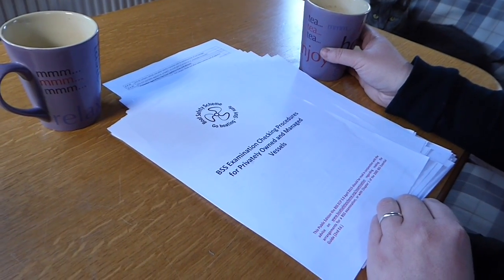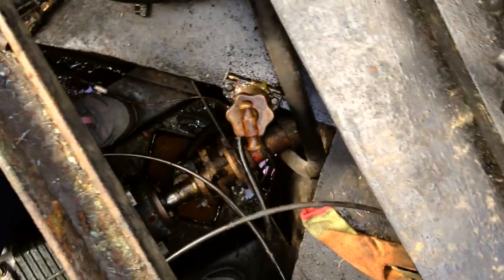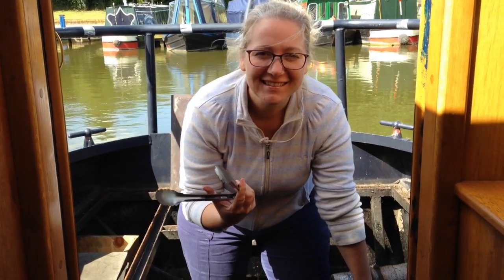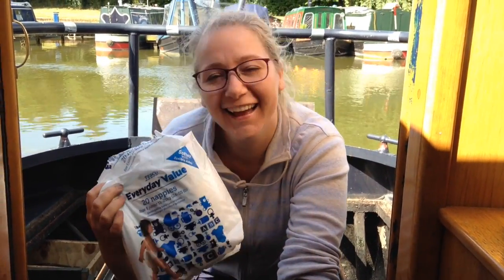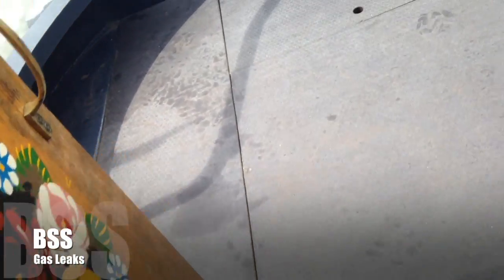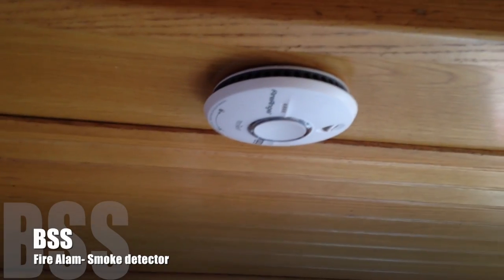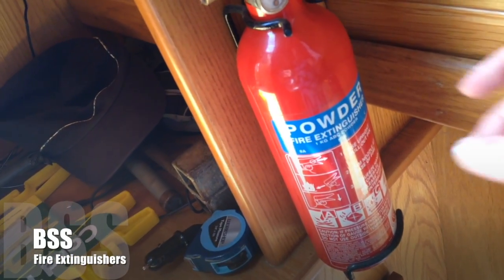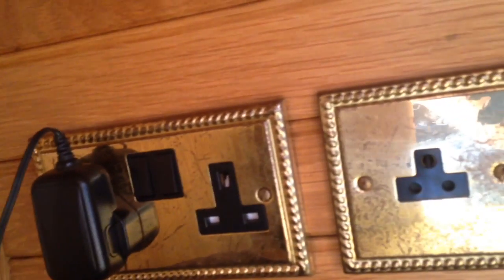Narrowboat Experience #017 - Boat safety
This week we tell you all about our recent experiences with the Boat Safety Scheme (BSS). Also join us on a canal side walk (with a bit of unexpected bird watching).